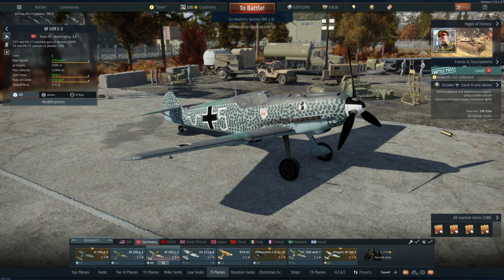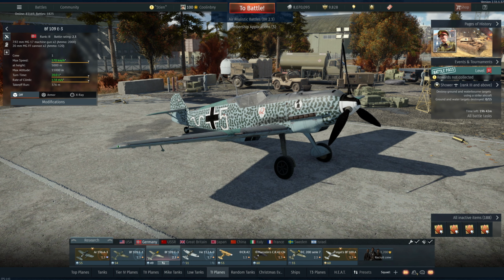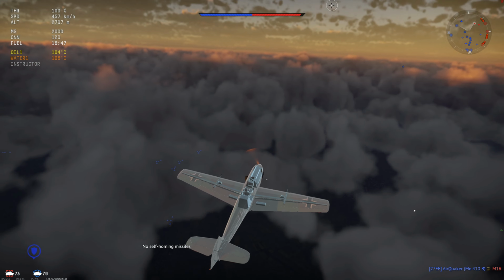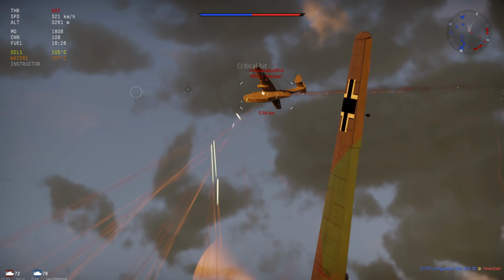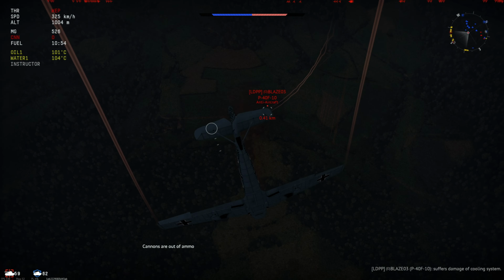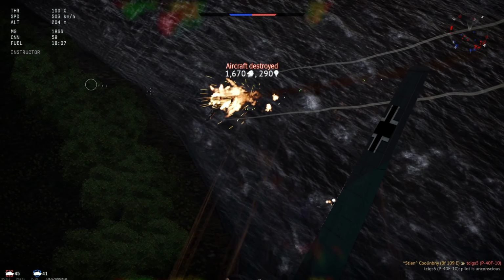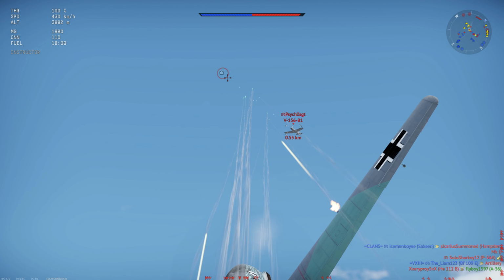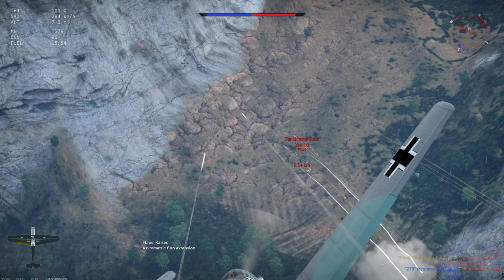Bf 109 E-3 - MG FF Cannons =/= MG 151 [War Thunder]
The Bf 109 E-3 is a low BR variant of the vaunted Bf 109, and is one of the first to carry cannons. Is it any good? I go over that in this video.

Video Title: Bf 109 E-3 - MG FF Cannons =/= MG 151 [War Thunder]